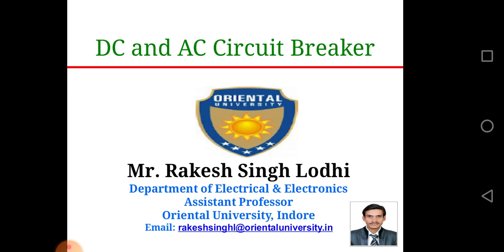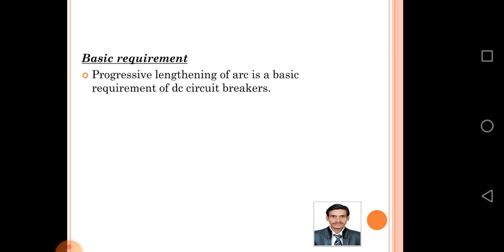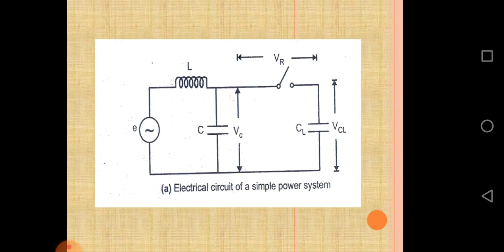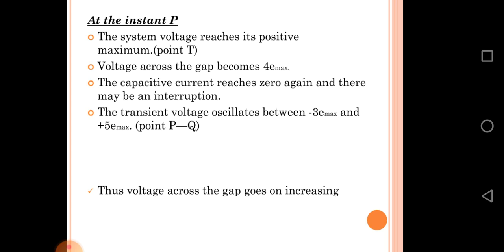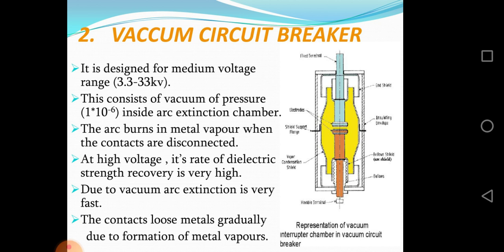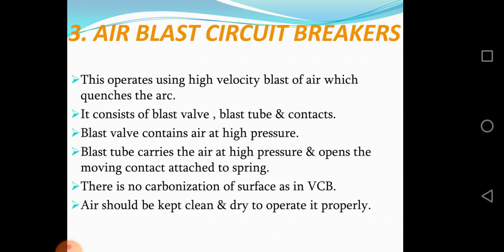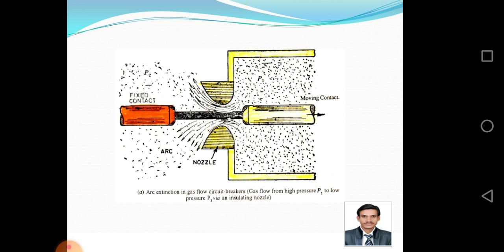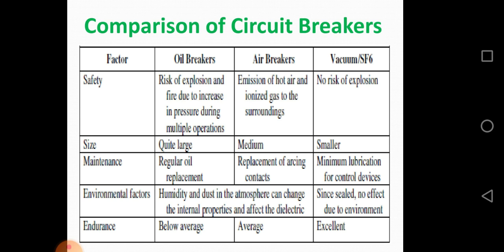Circuit Breaker - Oil,Vacuum,Air Blast,SF6 and Comparison between all Circuit Breaker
Oil Circuit Breaker, Vacuum, Air Blast, SF6 (Sulfur Hexa Fluoride). Circuit Diagram, Explanation as well as Advantages and Disadvantages of each circuit Breaker is describe in simpler manner.